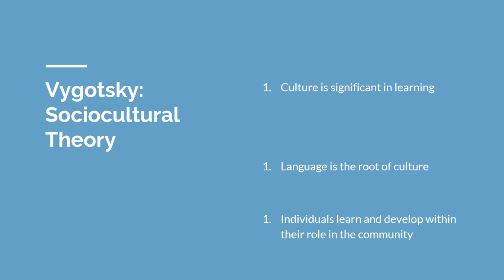Chapter 8 ed psych